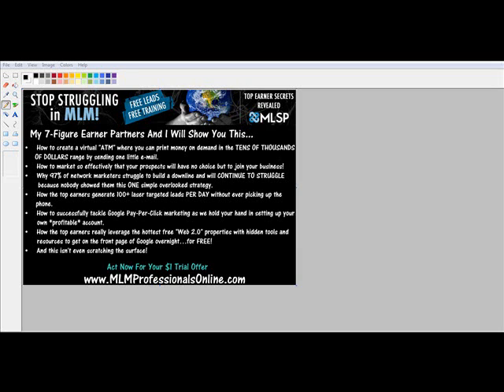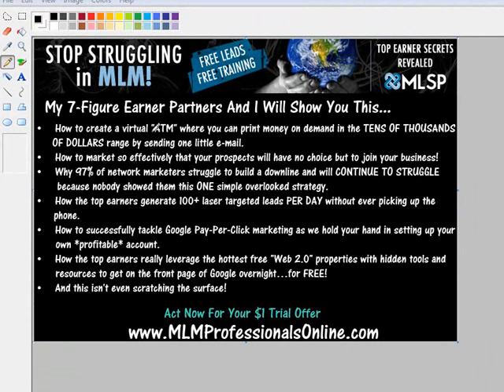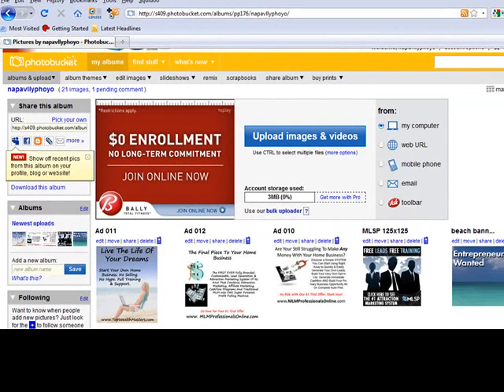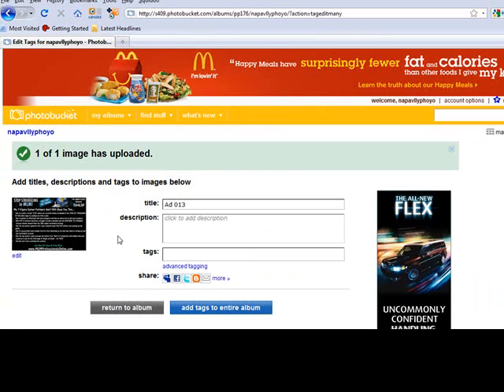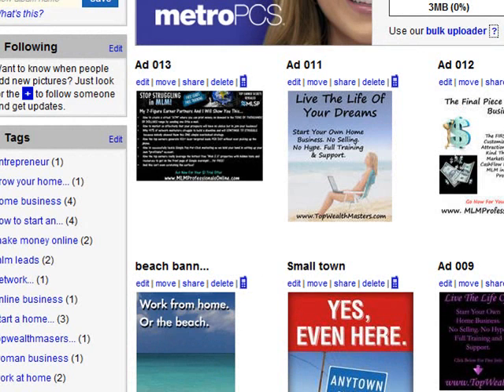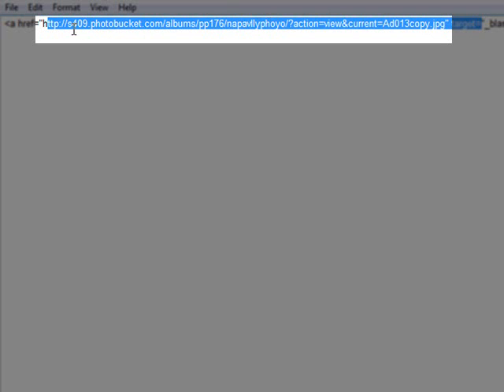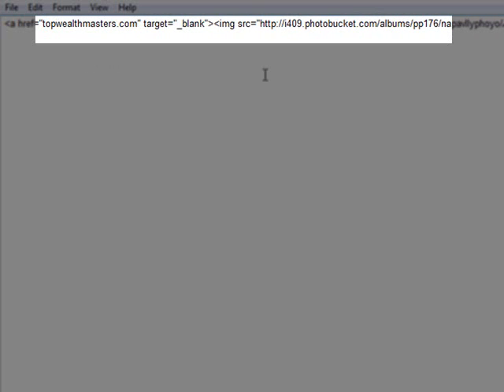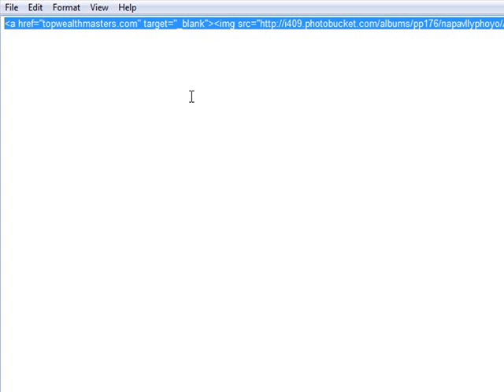Making An Image Clickable For Craigslist And Backpage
The steps in this video will show you how to create a clickable image for classified ads, or any other service you are using to post an html image for your network marketing business or home based business.